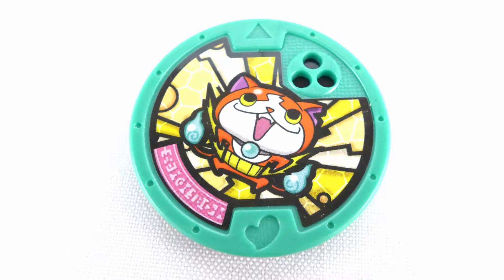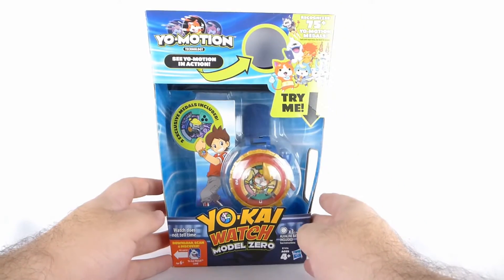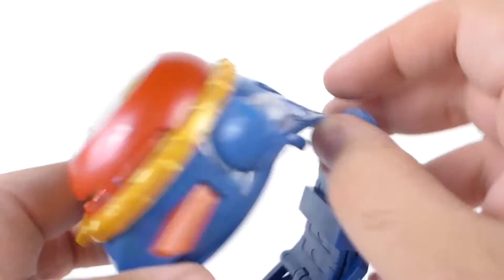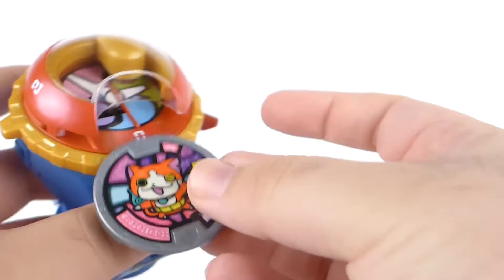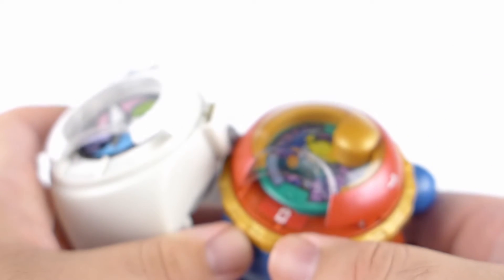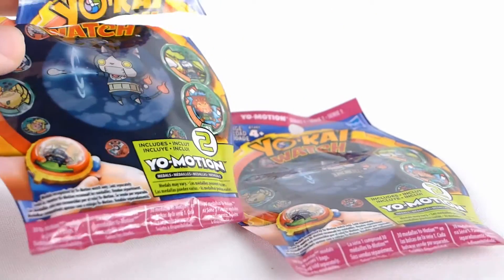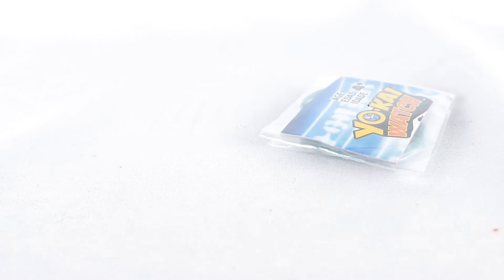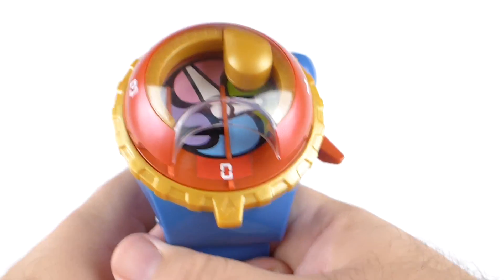Yokai Watch Model Zero (2016) Roleplay Toy Review!